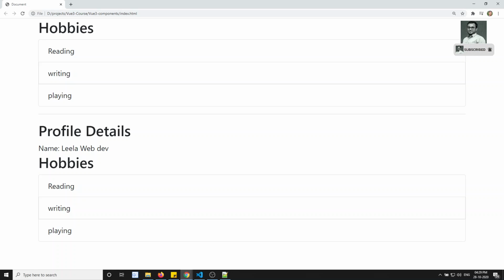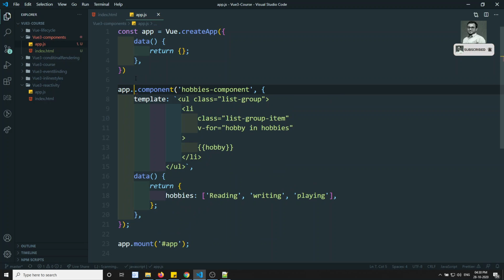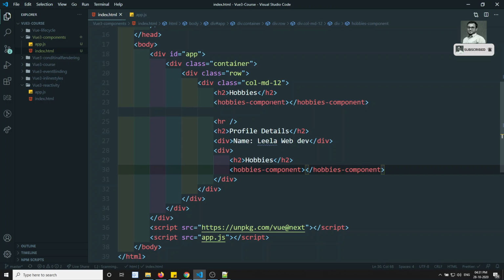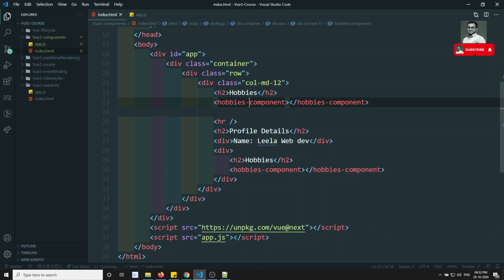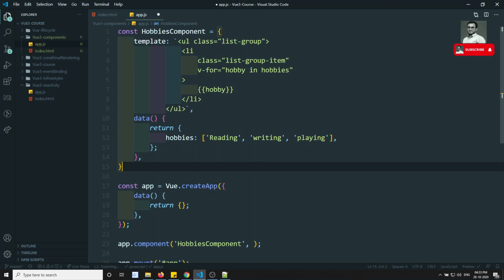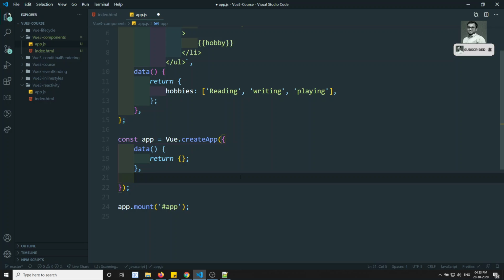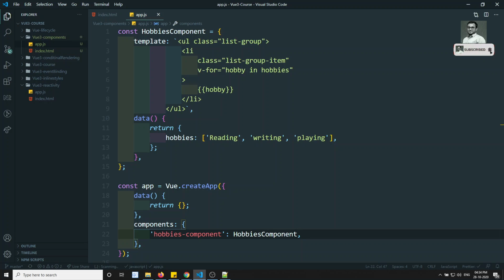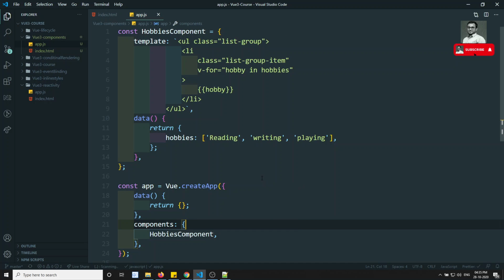25. Different ways of registering components. Name Casing components in Pascal Case in Vue js | Vue3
Hi Friends
In this video, we will see the different ways of creating the components and also the name casing of the components in vuejs | Vue 3